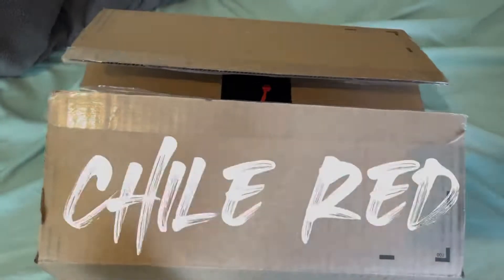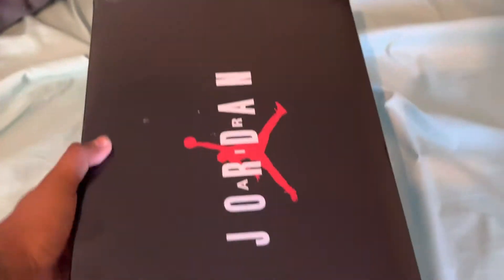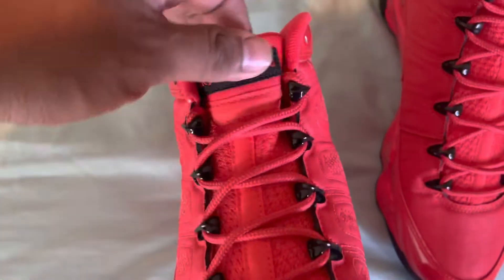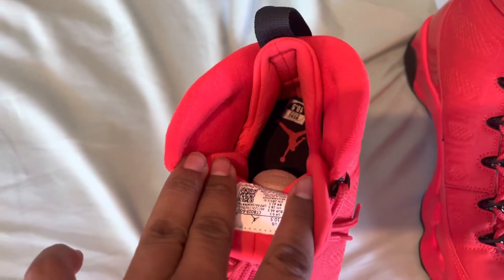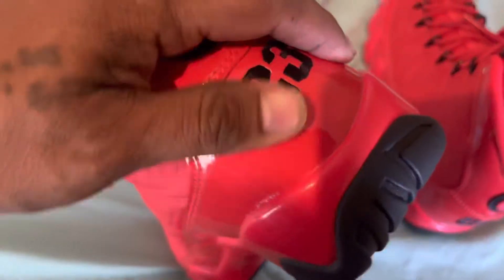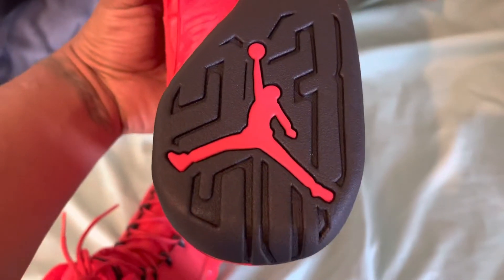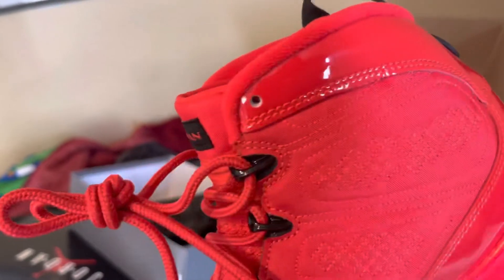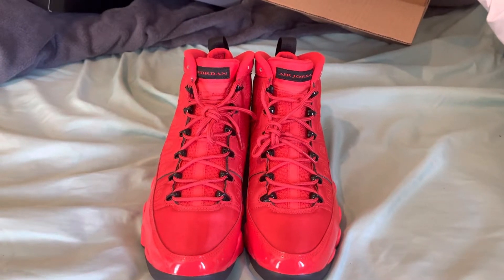Air Jordan Retro 9 “chile Red” Unboxing and on foot review ! SNKRS App!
Air jordan retro 9 “chile red “ Unboxing and on foot review